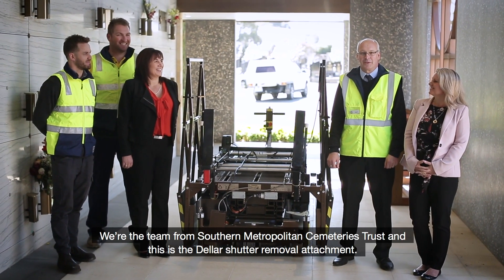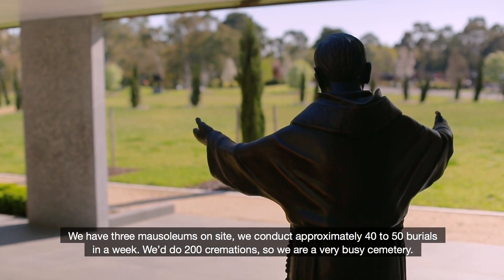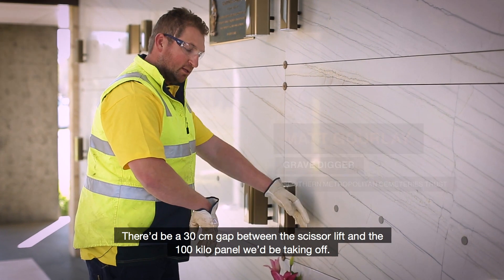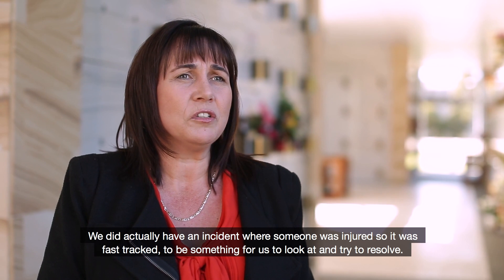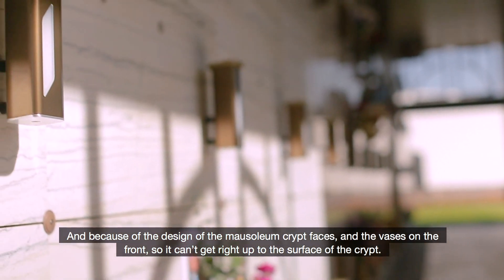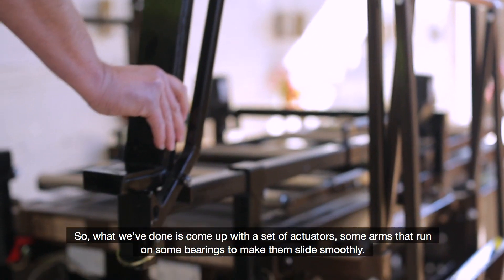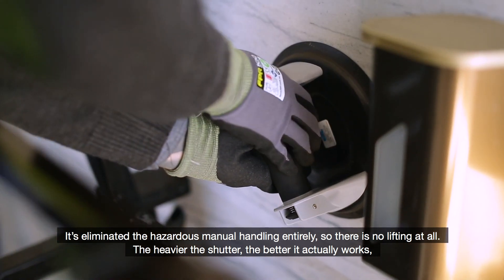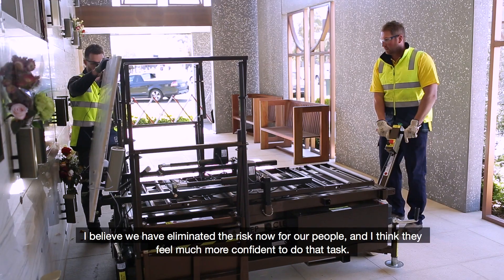Southern Metropolitan Cemeteries Trust OC